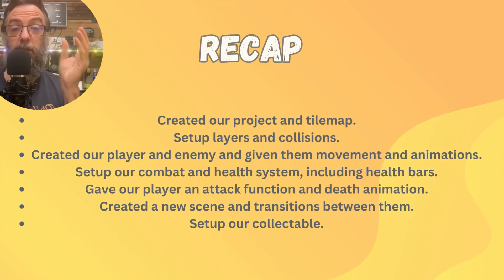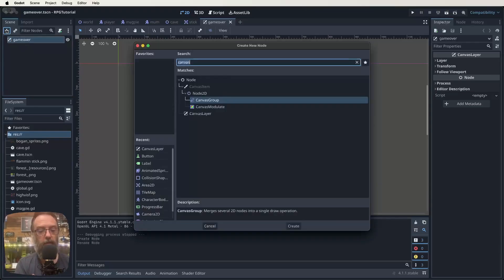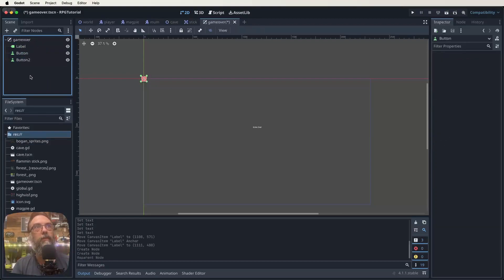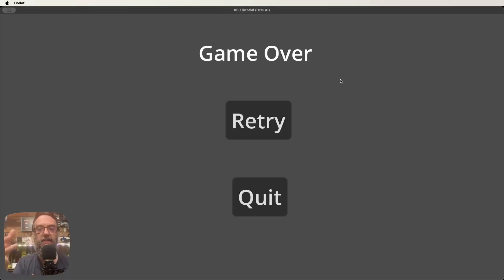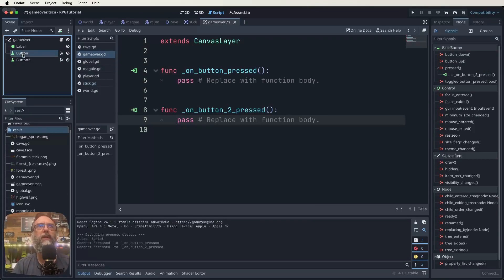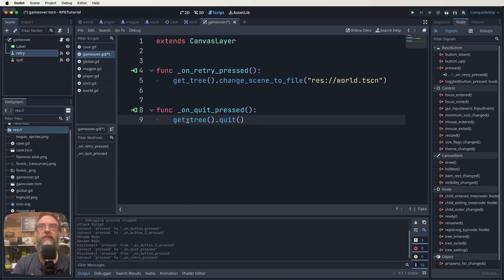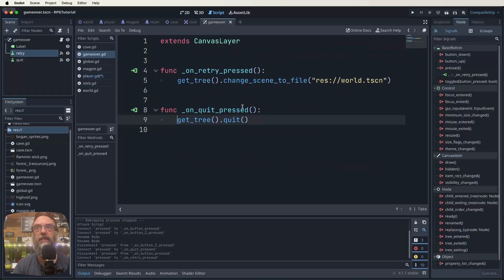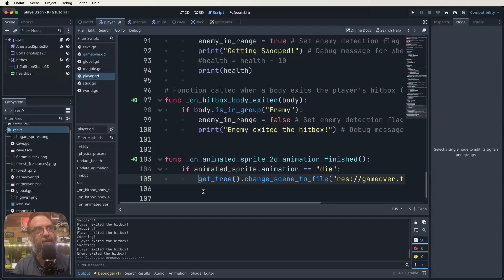Godot 4 ARPG Tutorial - Lesson 13: Game Over Screen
Welcome to Lesson 13 of 'Zero to Zelda', where we will be adding our Game Over screen to our game!

In this lesson we set up a new scene for our game over screen just like in the original Legend of Zelda.

Whether you're advancing your game development skills or exploring the artistic inspirations behind classic games, Lesson 13 equips you with both the technical understanding and creative insights required for modern ARPG development.